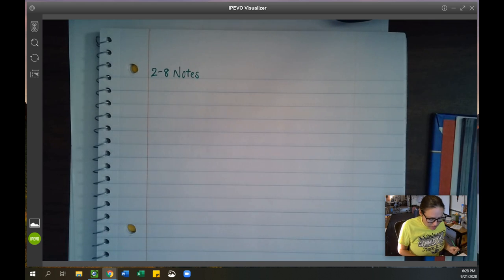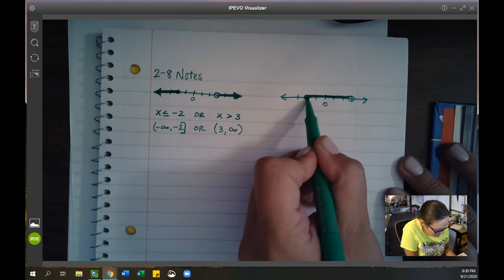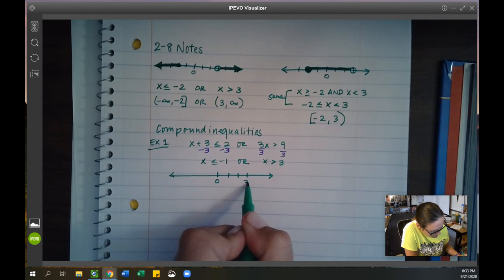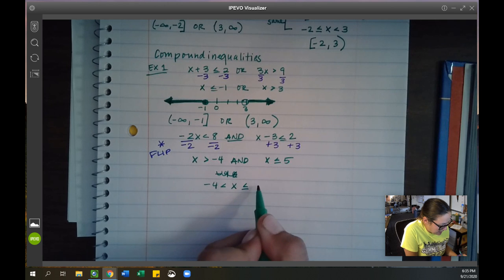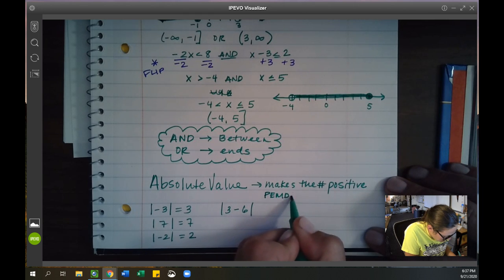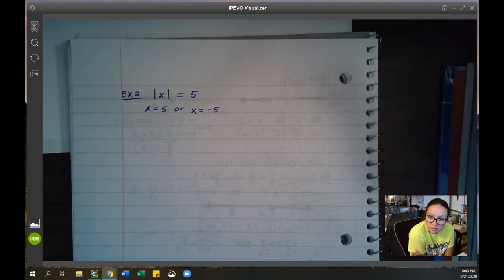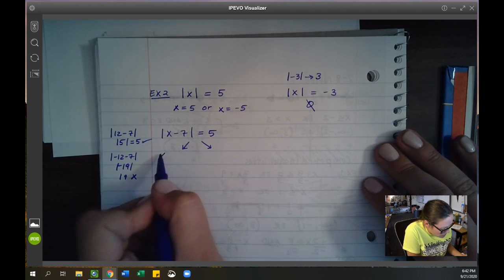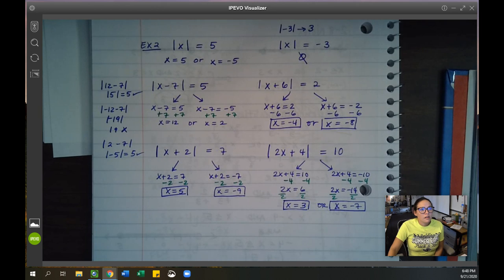HA2 2-8 Notes